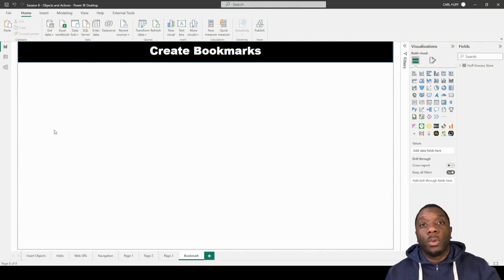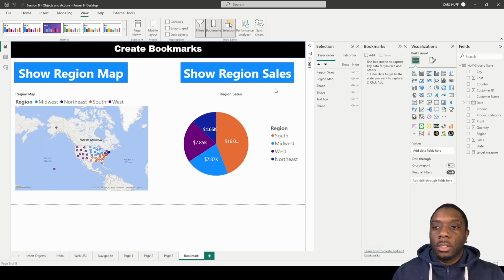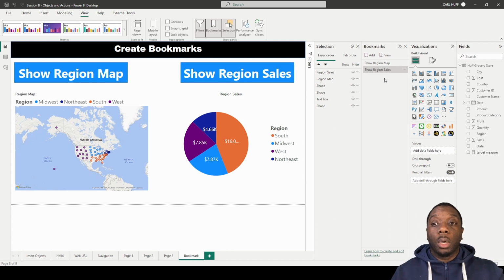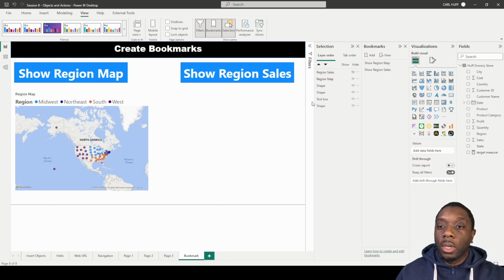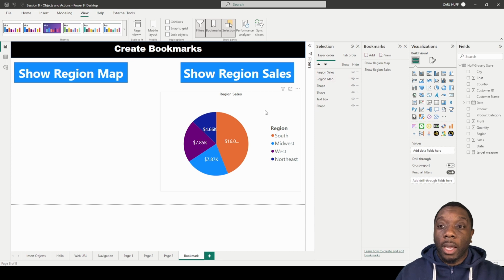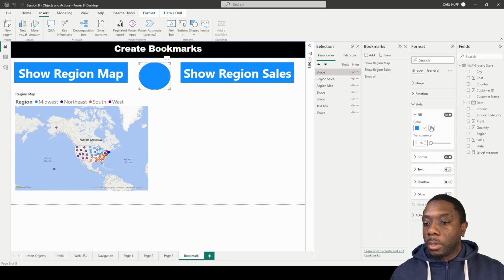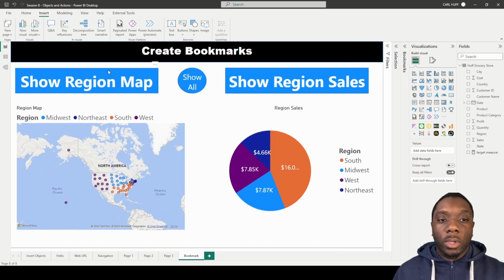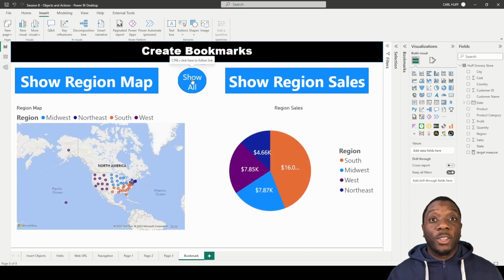8.7 Bookmark Action in Power BI | Power BI Tutorial for Beginners | By Carl Huff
2023
Bookmark actions in Power BI can be extremely useful in creating beautiful reports and dashboard. Here in this video, you will learn how to create a button and apply bookmark action. We will see what is bookmark Pane and Selection Pane.

Recording Setup 🎤
iPhone 11